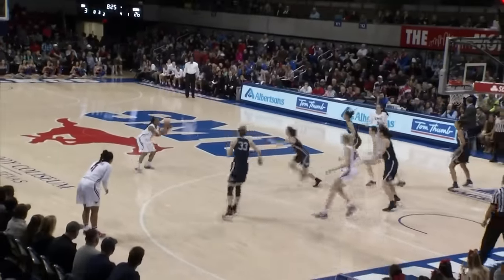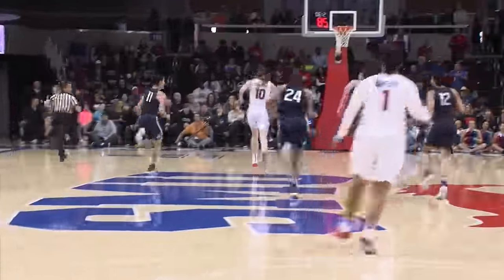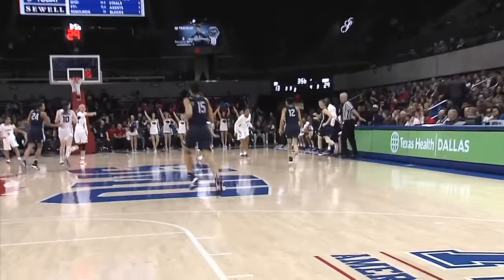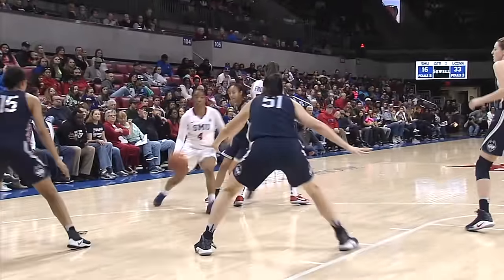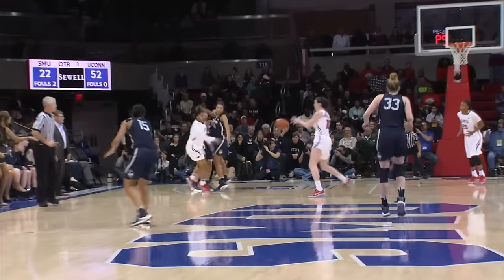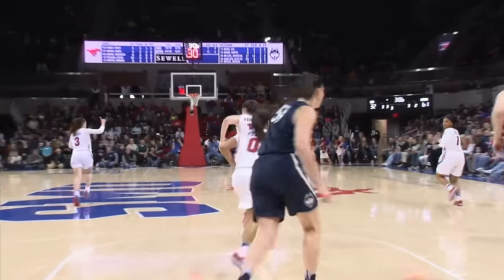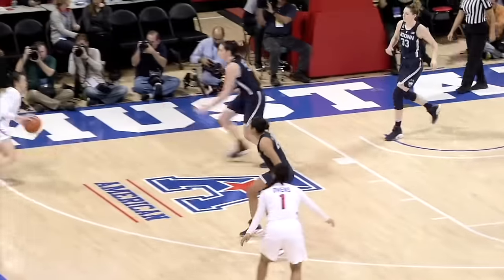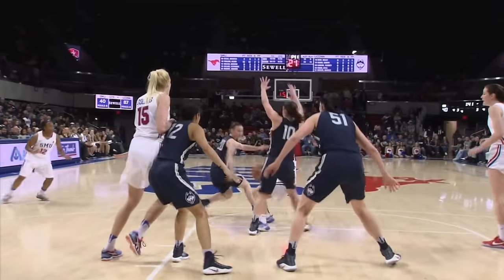SMU Women's Basketball vs. No.1 UConn Highlights